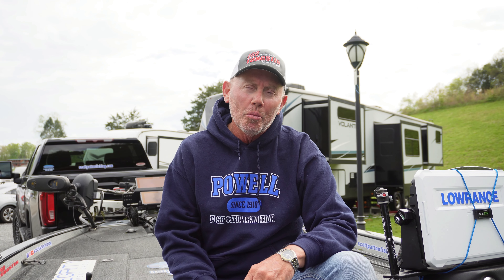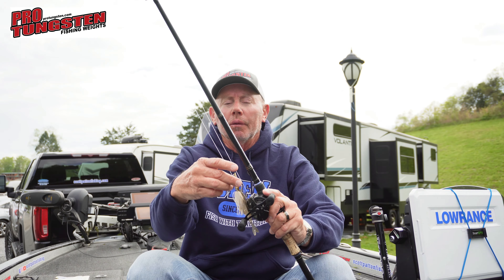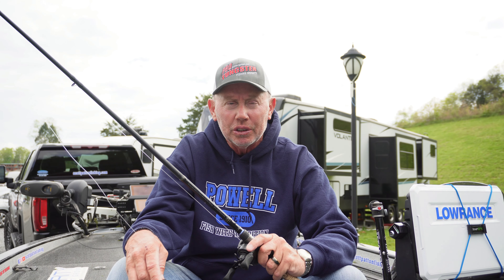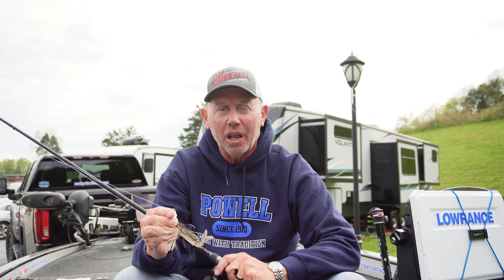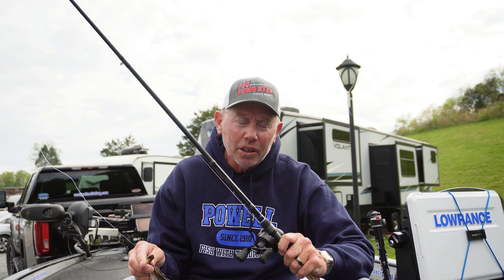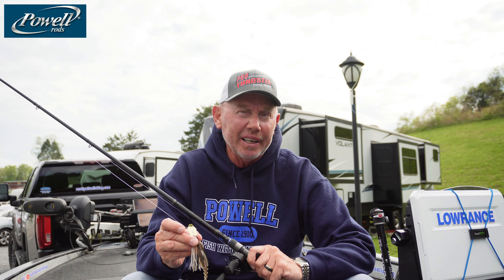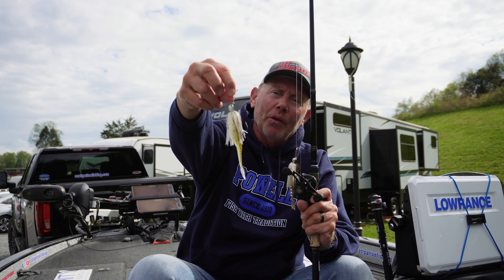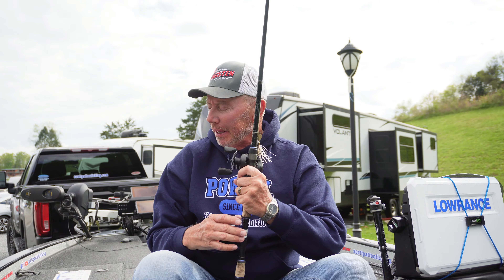What's Happening on Lake Chickamauga | April 15, 2023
Its mid April and the  weather has been up and
down just like the fish.

In this video I go through what's been working for me on Chickamauga.
I expect the bite to get better each day.
Hopefully you can use these tips to put more fish in the boat.